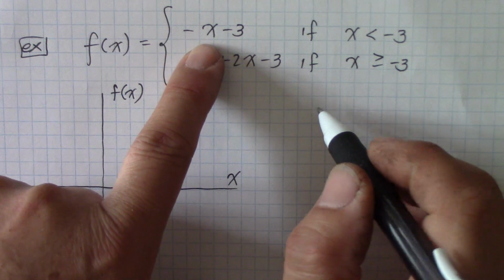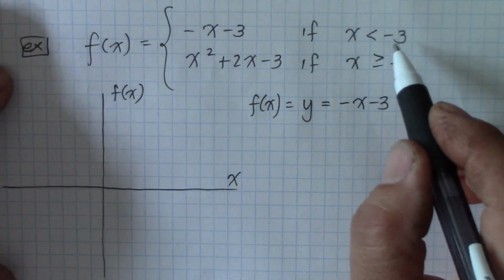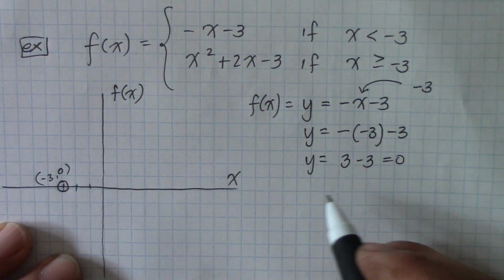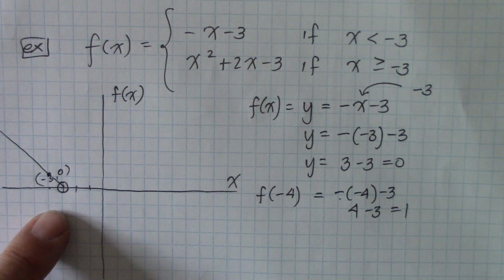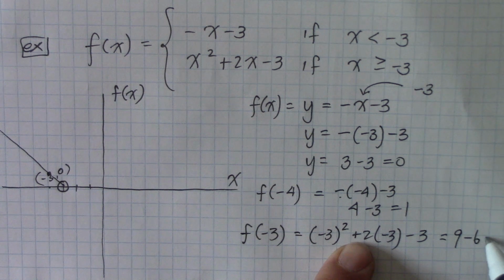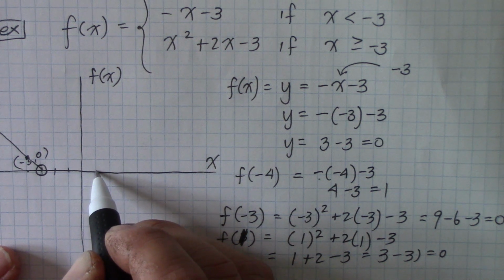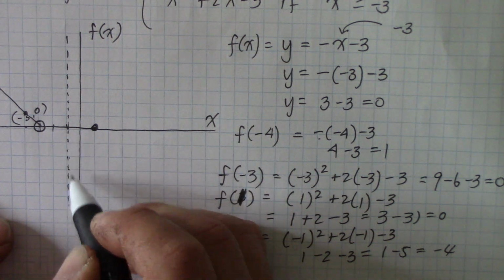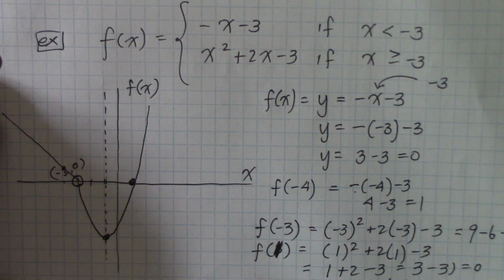Step Function Ex 2